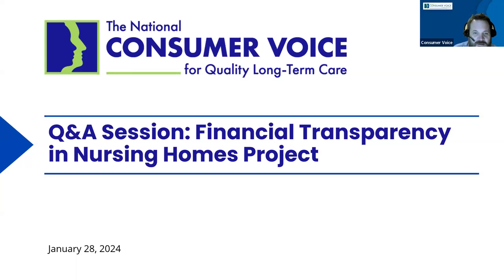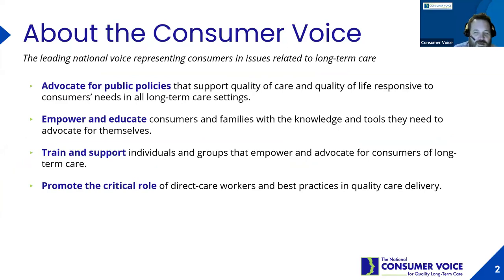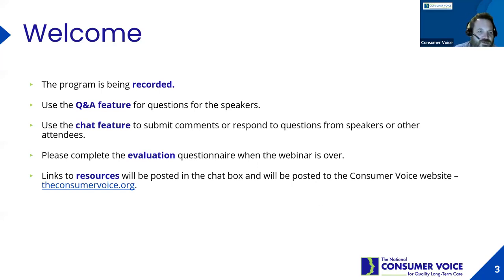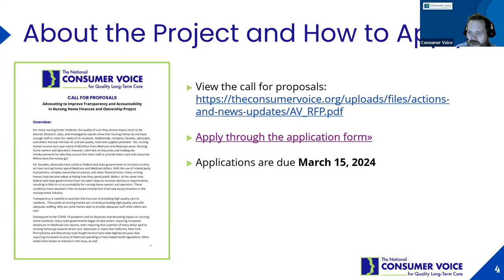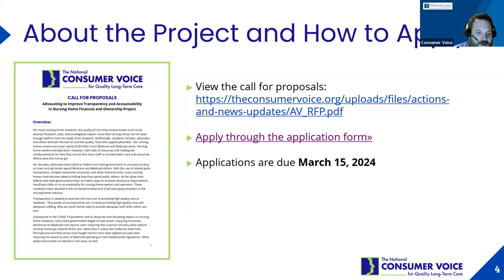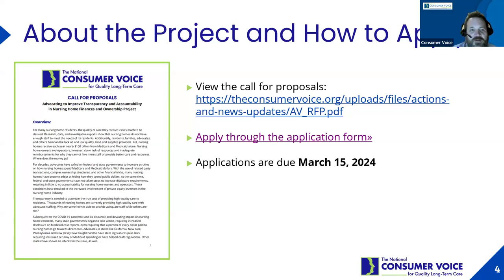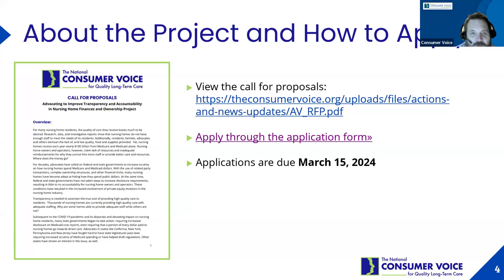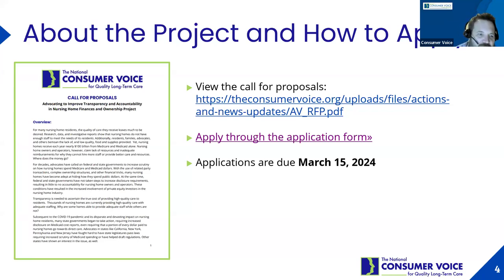Q&A Session: Financial Transparency in Nursing Homes Project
Consumer Voice has received a two-year grant from Arnold Ventures to provide direct support, technical assistance, and training to two states interested in advocating at the state level for increased transparency and accountability in nursing home finances and ownership. Consumer Voice will work closely with selected state advocates to help them develop and implement state-level advocacy strategies to achieve increased transparency and accountability in nursing home finances and ownership.

During this Q&A session, Sam Brooks, Director of Public Policy, spoke about the project activities and attendees were able to ask questions before they apply to join.